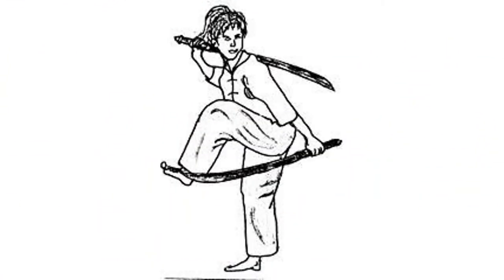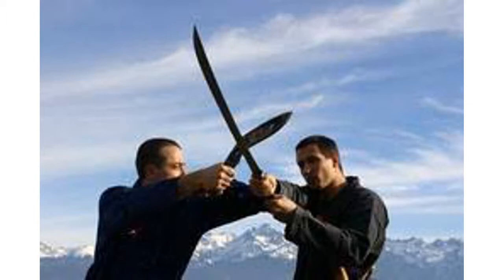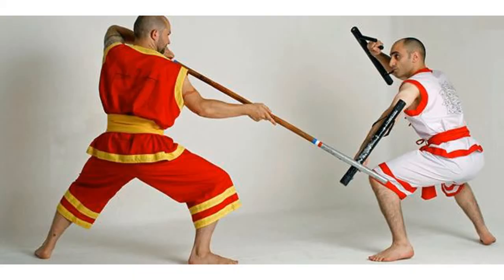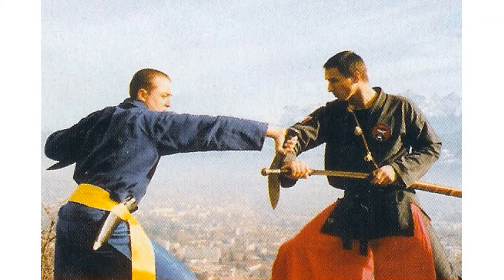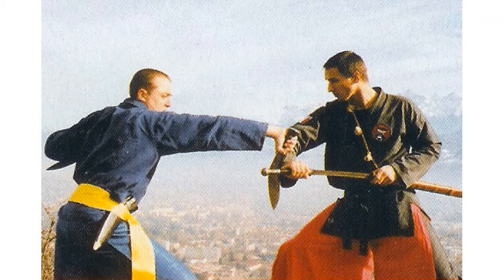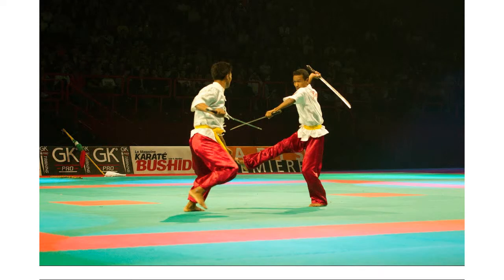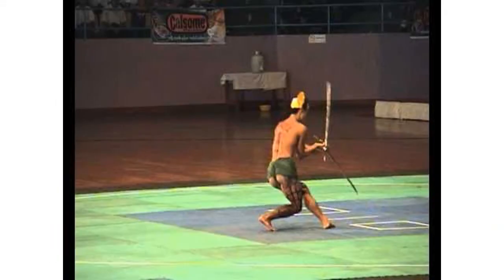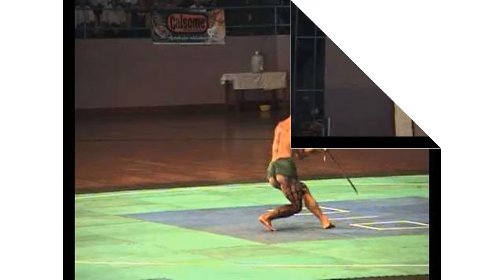32. Banshay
Banshay is a Burmese based martial arts similar to Krabi Krabong.